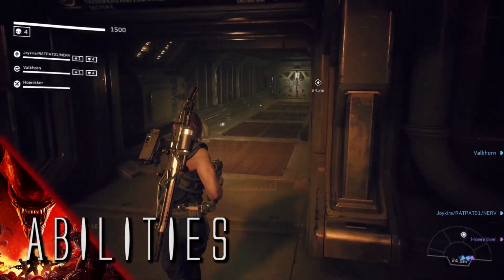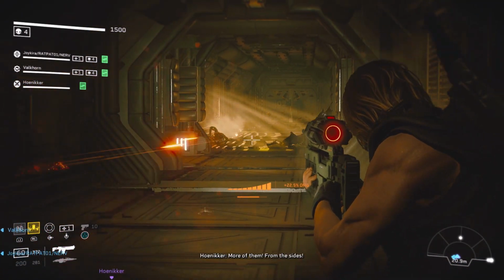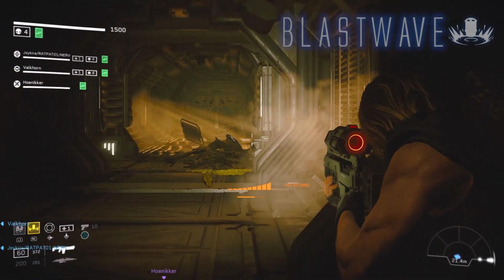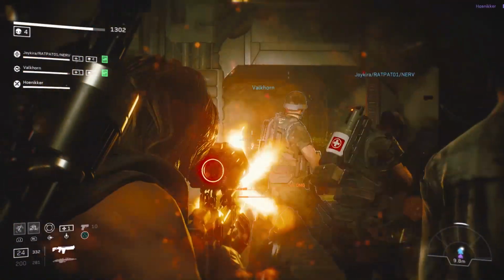Demolisher Beginner Class Guide : Aliens Fireteam Elite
In Aliens Fireteam Elite you are a Colonial Marine! The best humanity has when it comes to fighting Xeno's! But not all marines are the same. So with that I present to you my beginners guide to the Demolisher Class in Aliens Fireteam Elite!

=== Darcblade Credits ===

=== My Links ===